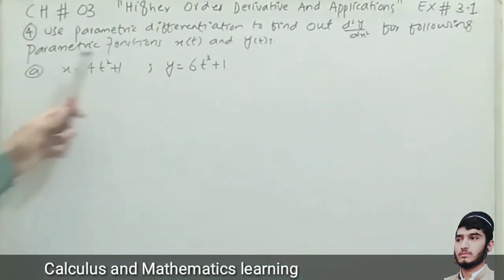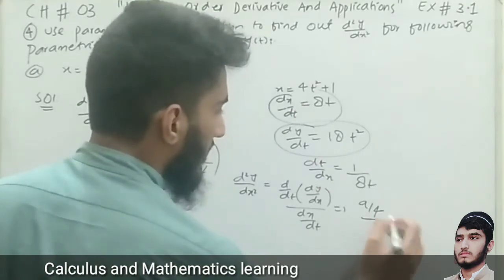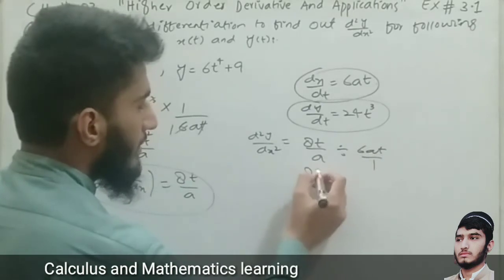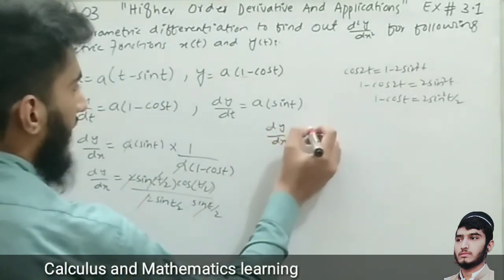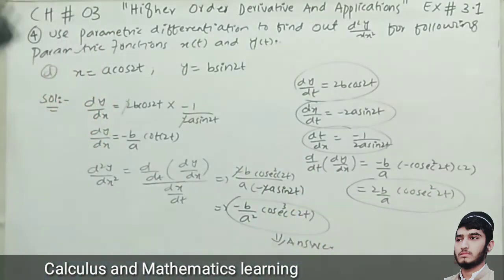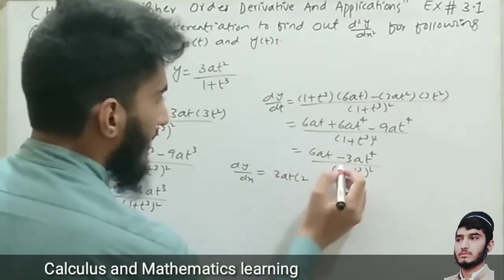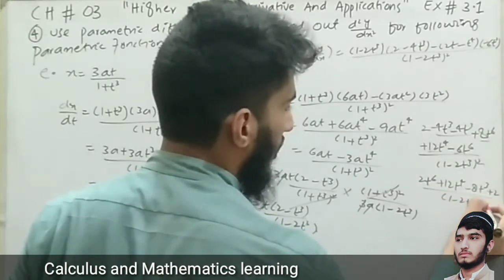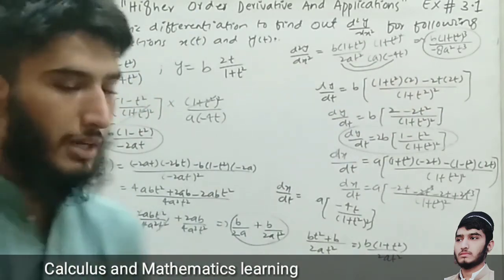parametric derivatives of d²y/dx² for x(t) and y(t) | ex # 3.1 | question # 04 | grade 12th math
In the previous video we learned higher order derivatives of Trignometric functions question # 02, exercise 3.1 ,ch # 03 "higher order derivatives and applications" FSC  part 2 mathematics.

In this video I am going to start and commence with Question # 04 of the same exercise # 3.1 related with "parametric Differentiation for d²y/dx² of functions x(t) and y(t).
There are total six(6) parts in this question # 04.
we can calculate
d²y/dx² by two formulas or ways
first
d²y/dx²=d/dt(dy/dx)÷dx/dt
second
d²y/dx²=(dx/dt)(d²y/dt²)-(dy/dt)(d²x/dt²)÷(dx/dt)³

d²y/dx²
derivativesforx(t)Andy(t)

In the next I will solve question # 03 of exercise # 3.1 related with implicity d²y/dx² for different functions.